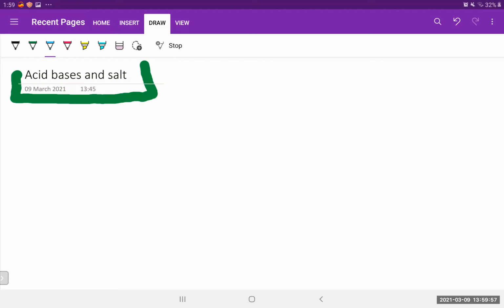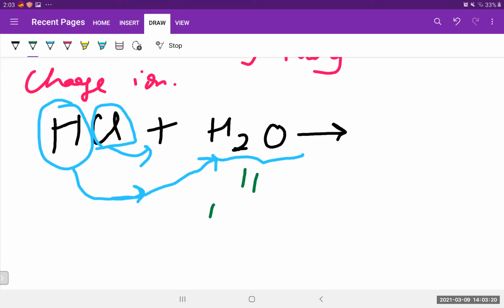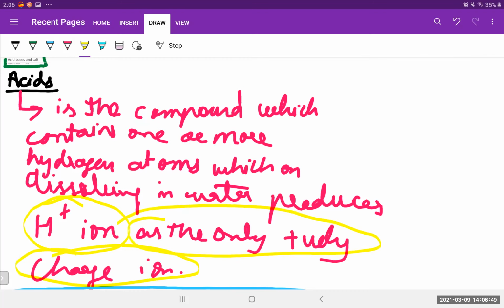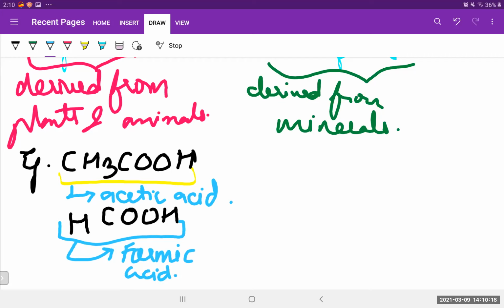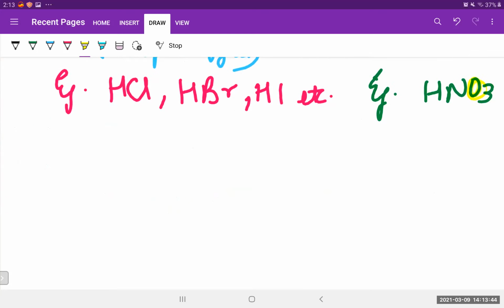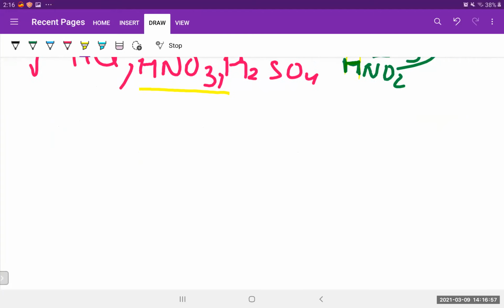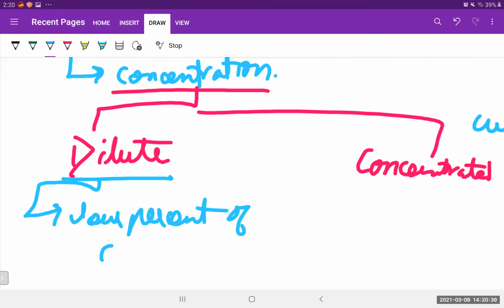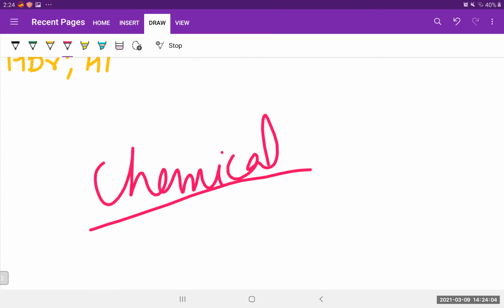[ICSE CRASH COURSE|CHEMISTRY| ACID BASES AND SALTS |LECTURE NO.01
[Forwarded from Ayushman Singh]
Description- ICSE CHEMISTRY CRASH COURSE
      CHAPTER NAME - ACID BASES AND SALTS

Study material 🗂️
Almost all icse books 📎
Doubt solving✅🔰
Notes of many subjects📋
Daily quizzes❔
Video lessons
Daily live zoom classes💻

SUBJECTS :-
MATHEMATICS
PHYSICS
CHEMISTRY
BIOLOGY
HISTORY /CIVICS
GEOGRAPHY
ENGLISH
HINDI
COMPUTER APPLICATION

🔥OUR GROUPS 🔥
*Notes Group 👇